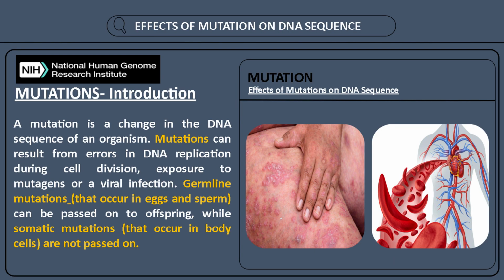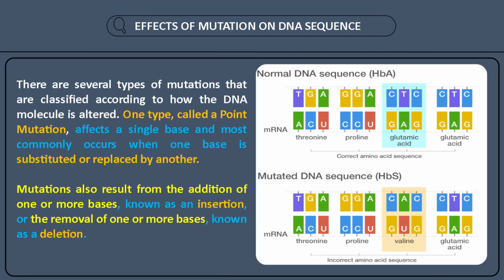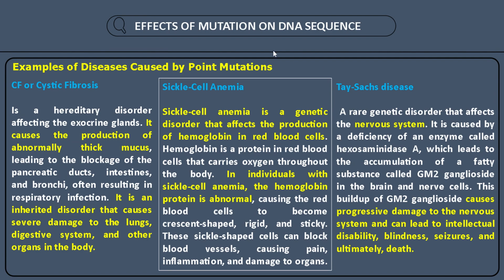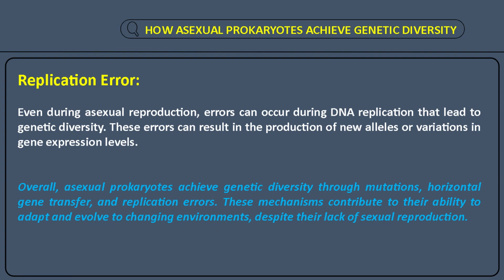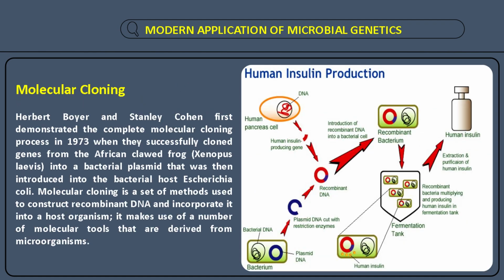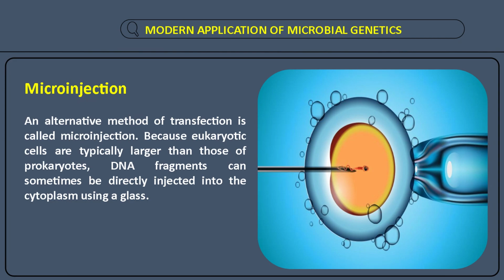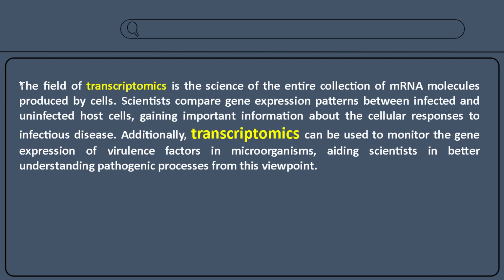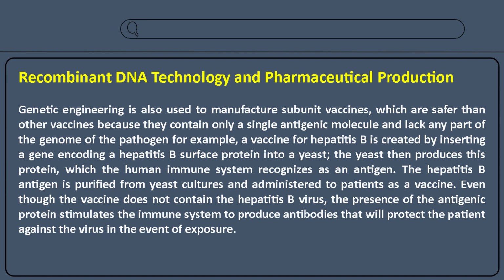CHAPTER 9_MICROBILA GENETICS_PART 2